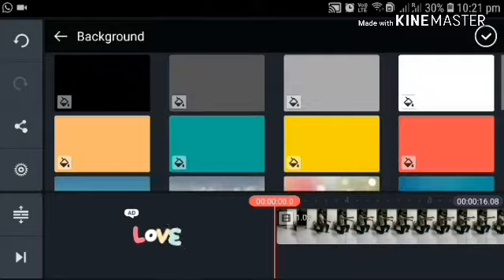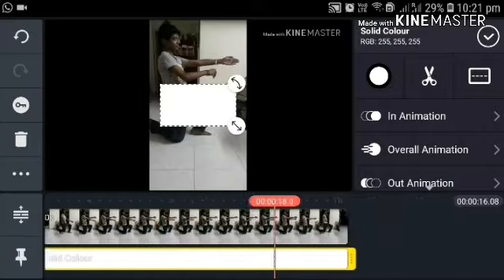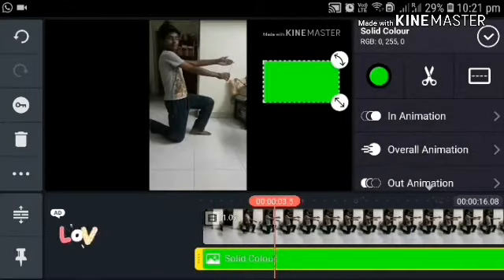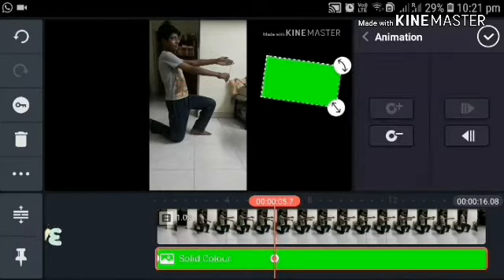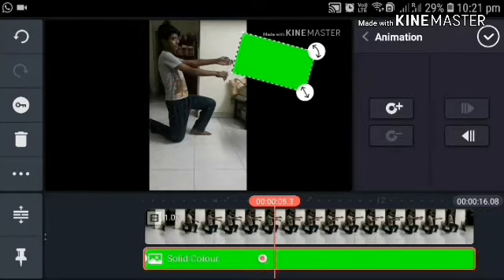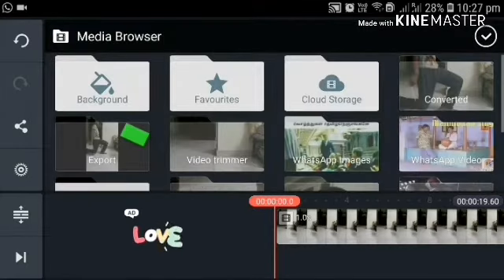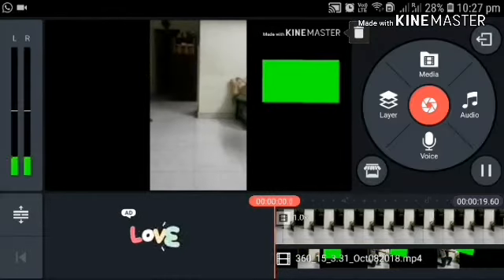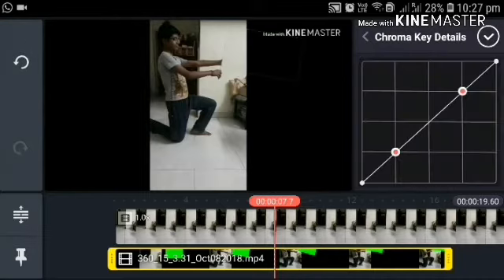How to edit video in kinemaster in just 10minutes